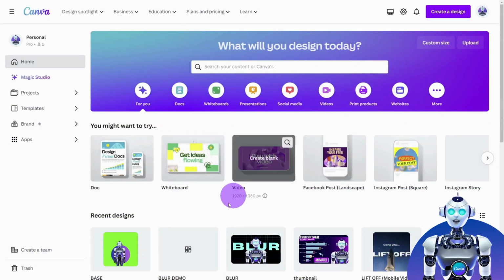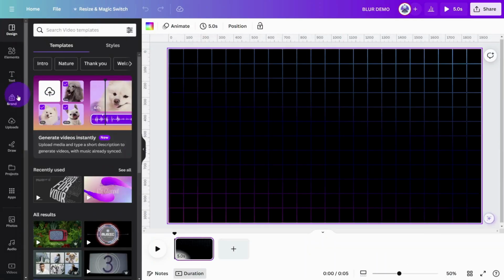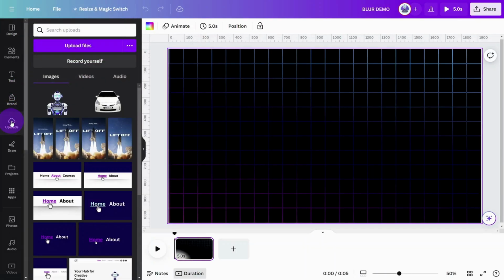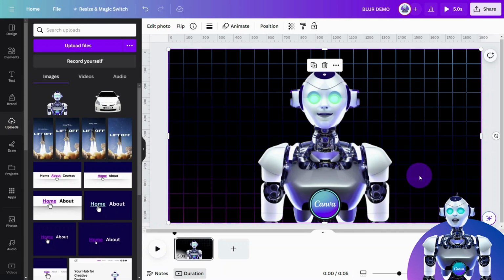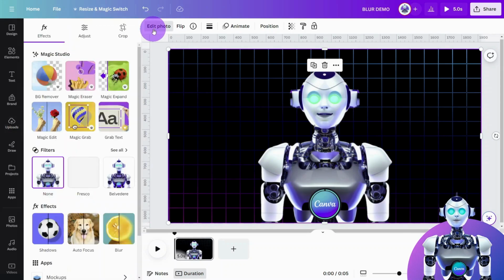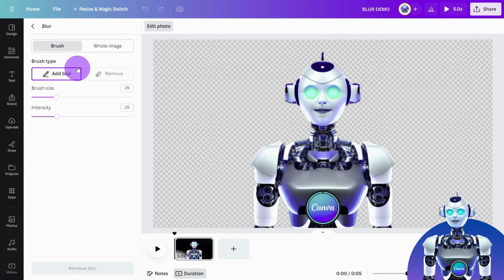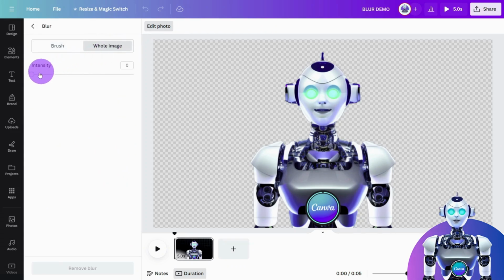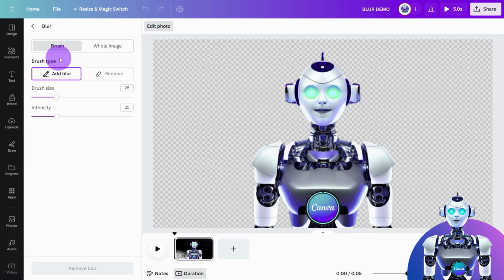How To BLUR a Face Or Object In Canva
In this tutorial I will show you how to blur out a face or object in Canva using the blur effect. Use the brush tool to blur specific areas of an image or blur an entire image with the steps shown in this video.